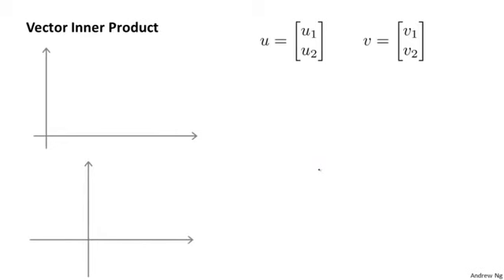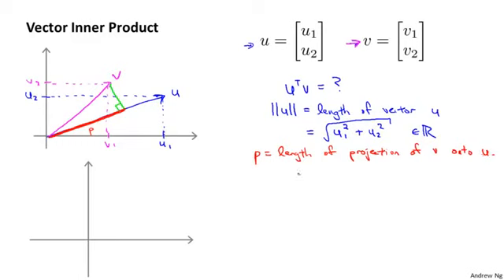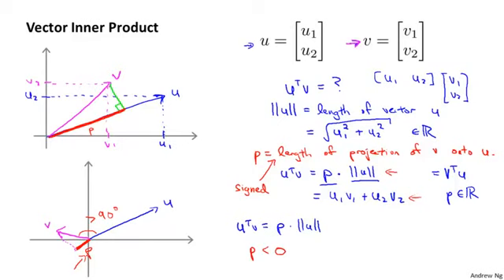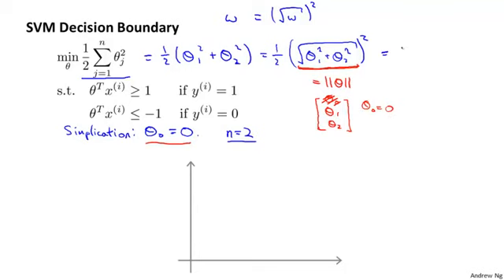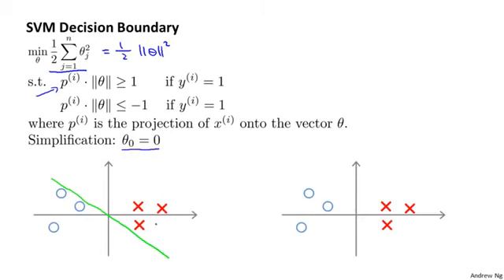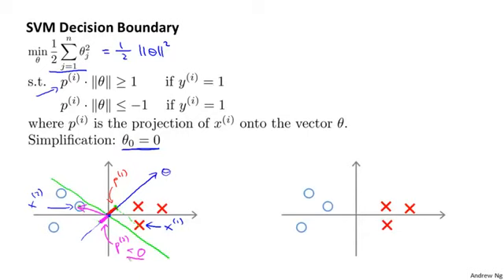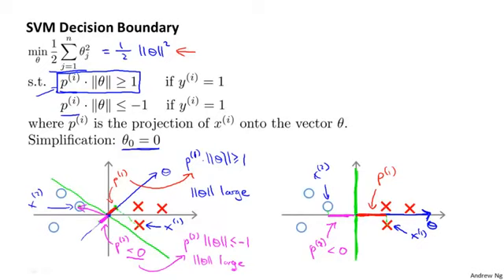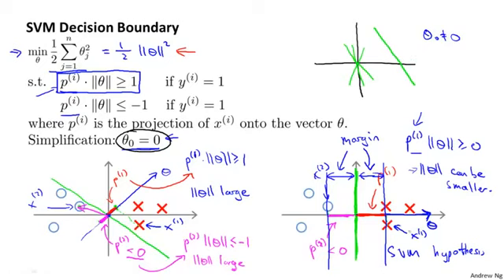/tmp/support_vector_machine3.mp4